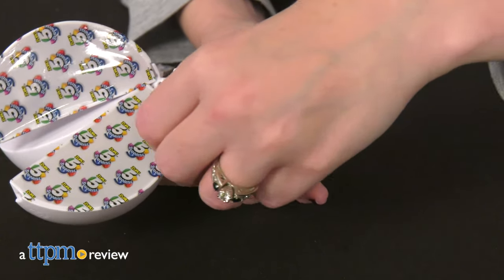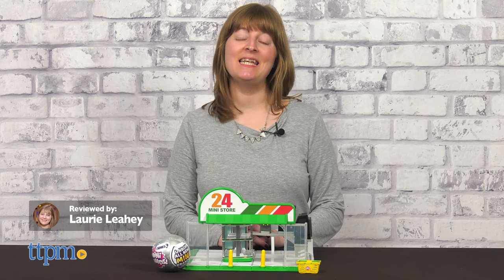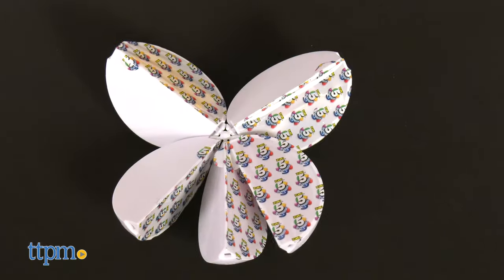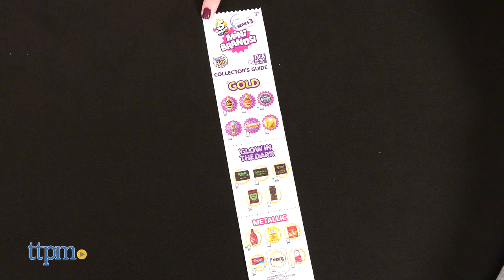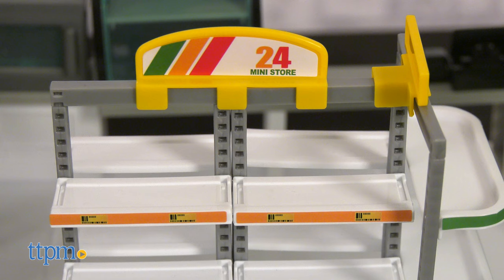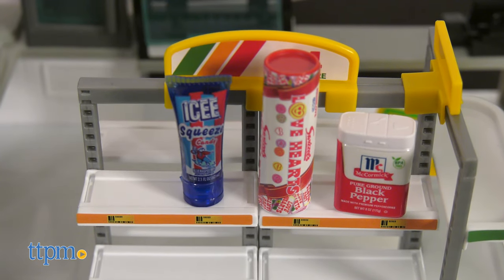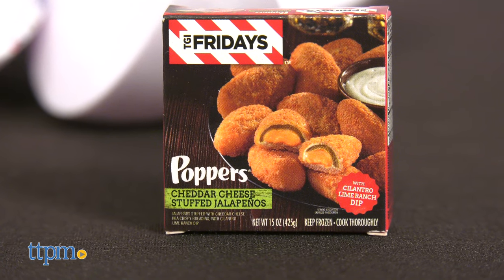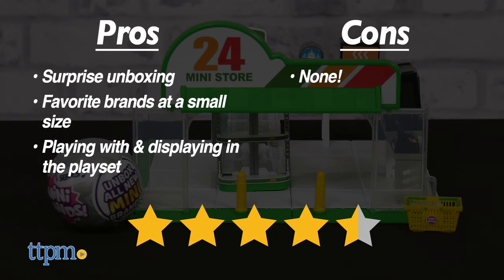5 Surprise Mini Brands Series 3 and Mini Convenience Store from Zuru Unboxing + Review!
NEW 5 Surprise Mini Brands Series 3 and Mini Convenience Store from ZURU! Collect more than 100 mini versions of your favorite brands: Jolly Rancher, Hershey's Chocolate Sauce, Icee Slushies, and more! Then build the Mini Convenience Store to display your collection. Check it out in this video review and toy unboxing! For full review and shopping info

Product Info: 5 Surprise Mini Brands is back with all new brands to collect in series 3 plus a new way to store, display, and play with your collection.